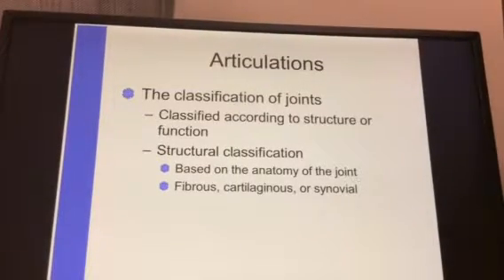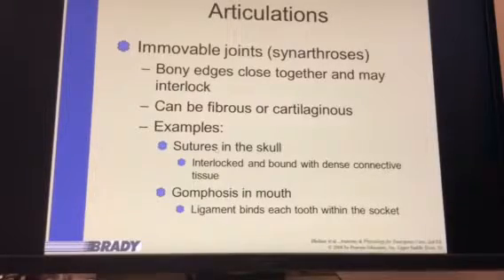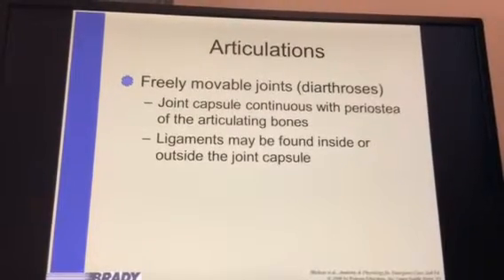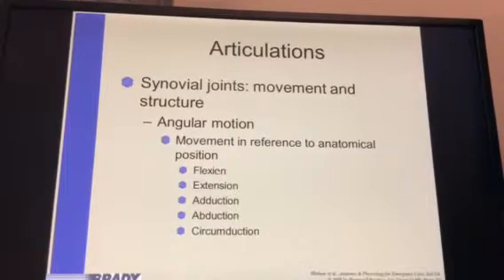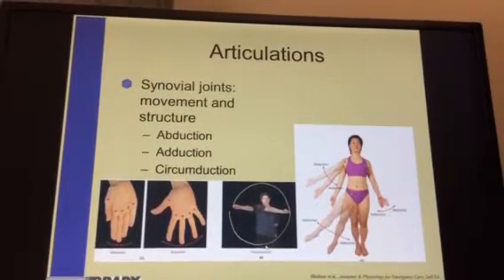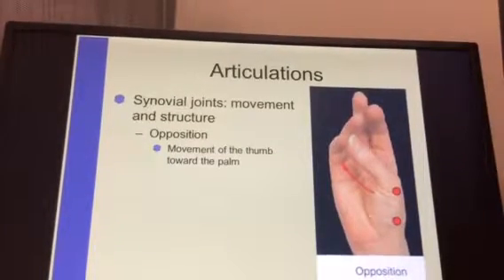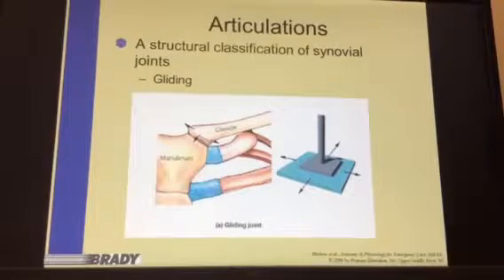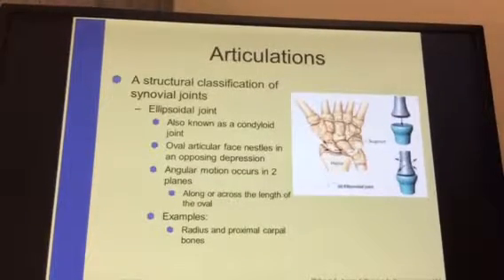CWU Paramedic A&P skeletal part 3